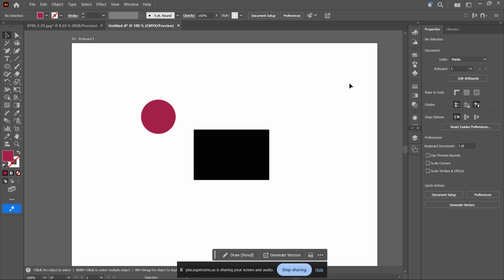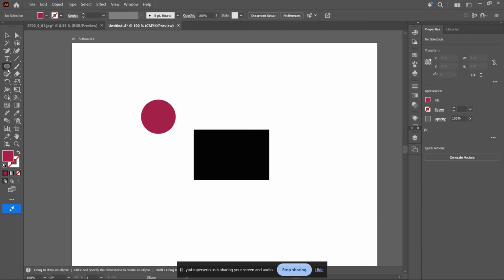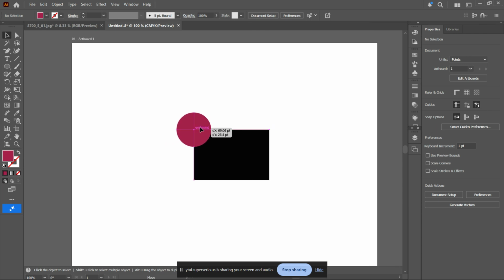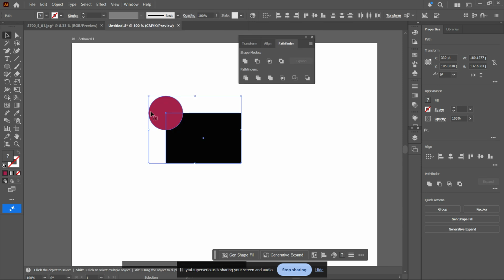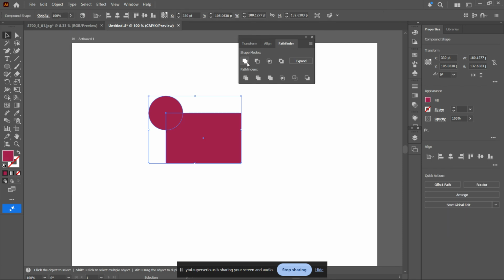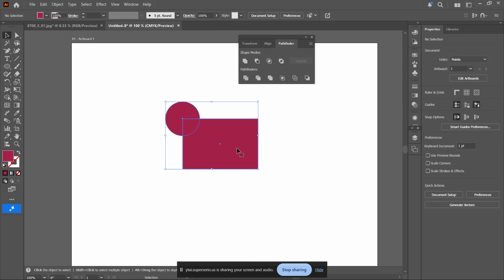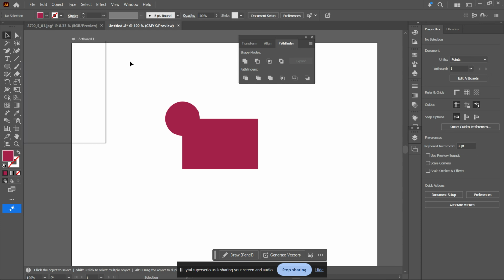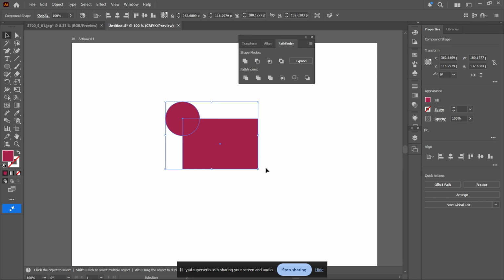How To Combine Shapes In Illustrator (2026 Easy Guide)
Learn how to merge and combine shapes in Adobe Illustrator using the Pathfinder Unite tool. This beginner-friendly tutorial walks you through overlapping objects, selecting them properly, and creating a single unified vector shape.

Timestamps:
0:00 Introduction
0:34 Create Shapes
1:18 Select Both Objects
1:46 Open Pathfinder Panel
2:10 Use Unite Tool
2:38 Bonus Tips & Troubleshooting
3:05 Outro & Call To Action

how to combine shapes in illustrator, combine shapes in illustrator, illustrator unite tool, illustrator pathfinder unite, merge shapes illustrator, illustrator pathfinder panel, adobe illustrator tutorial, illustrator for beginners, how to merge objects in illustrator, illustrator basic tools, vector design tutorial, illustrator 2026 guide, graphic design tutorial, illustrator shape builder vs pathfinder, how to use pathfinder illustrator